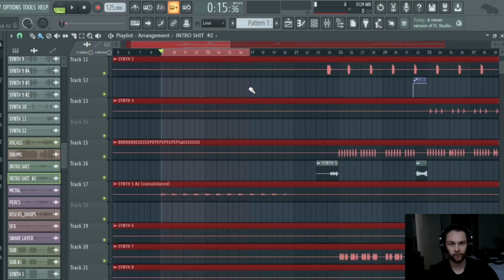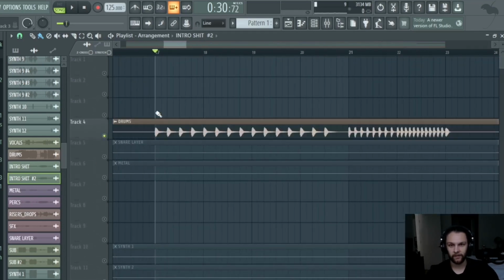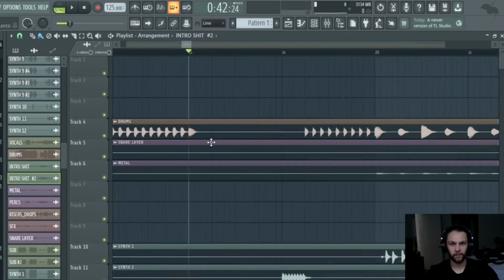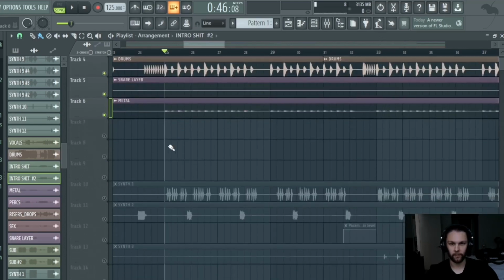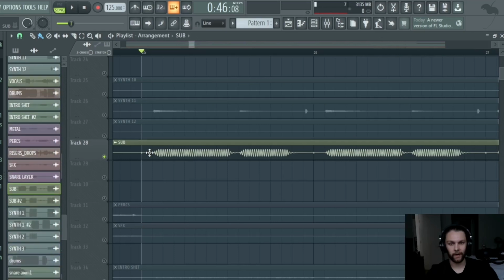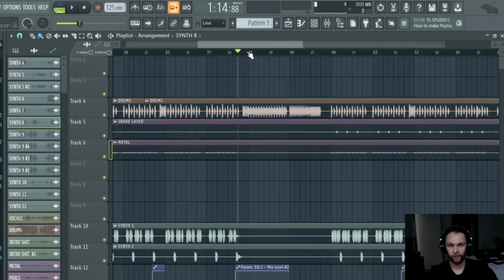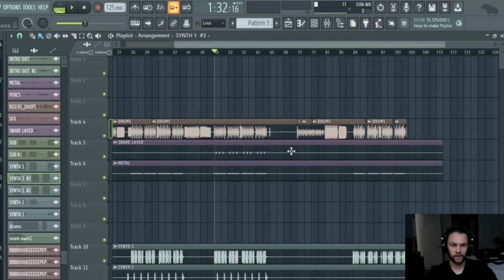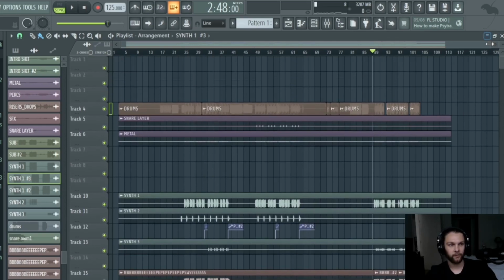[TRACK BREAKDOWN] BLVNKSPVCE x SQISHI - 999 TRASH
Listen to the full song on The Uprising III compilation 🔊

Sounds Of Mayhem is a record label by PhaseOne, dedicated to platforming great music that blurs the lines between bass and metal.

It was never a phase.